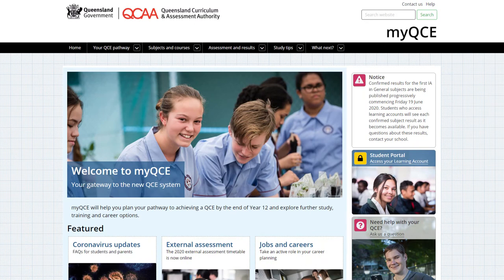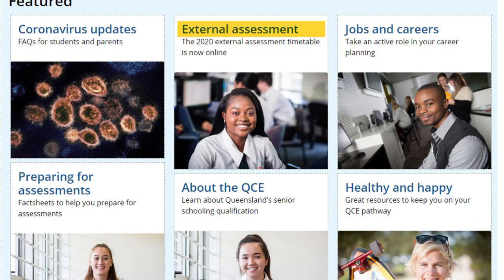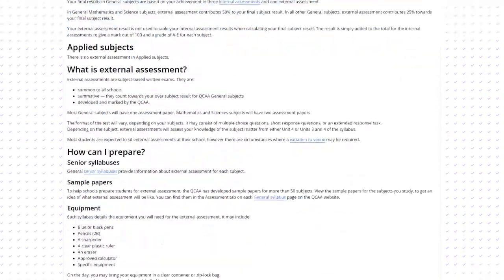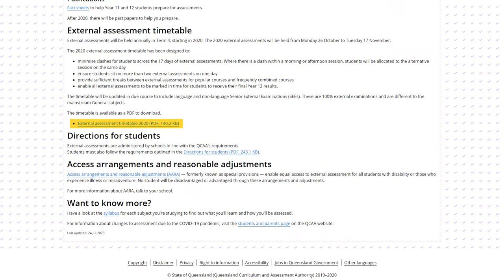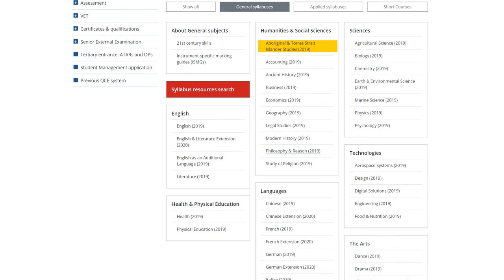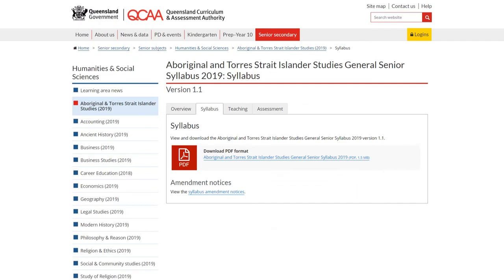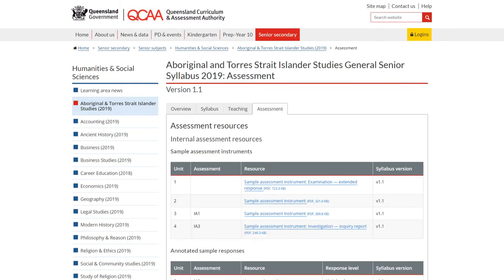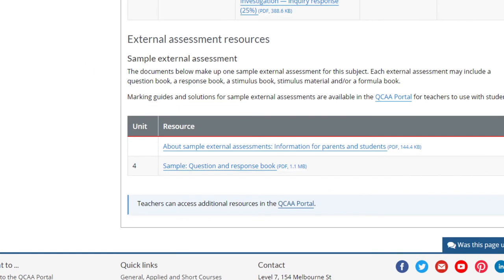External assessment in Humanities & Social Sciences subjects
The following video provides insight and advice to help students prepare for external assessments in Humanities & Social Sciences subjects.